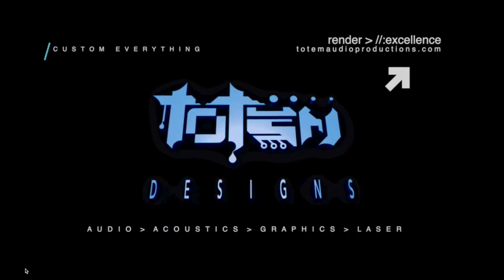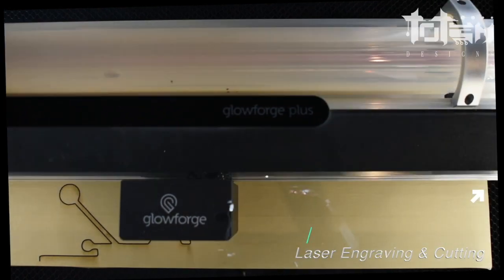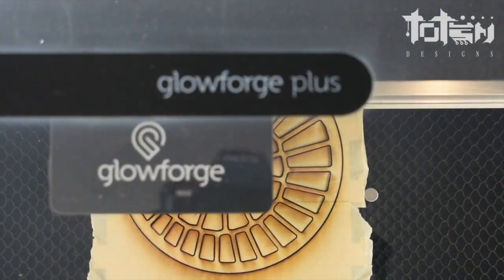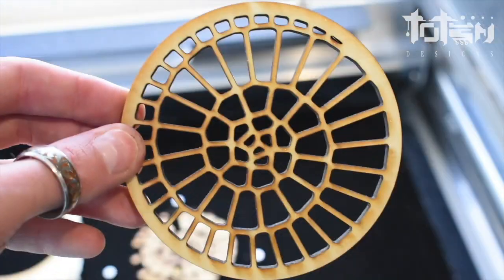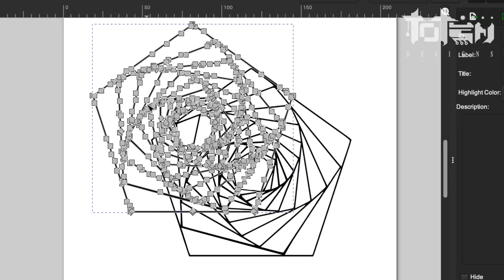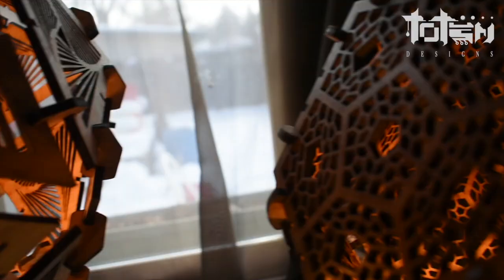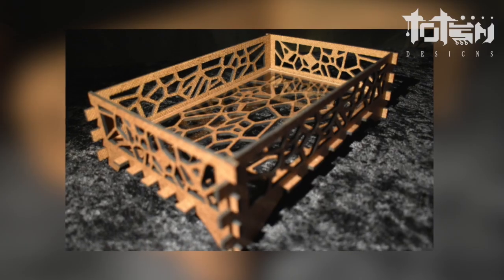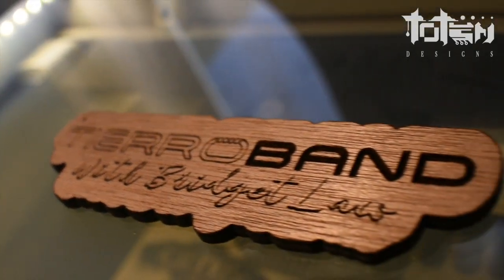L A S E R D E S I G N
In this video we are breaking down our graphic and laser design services and how they can help you as an artist or business owner!